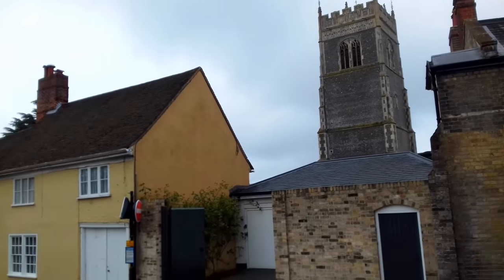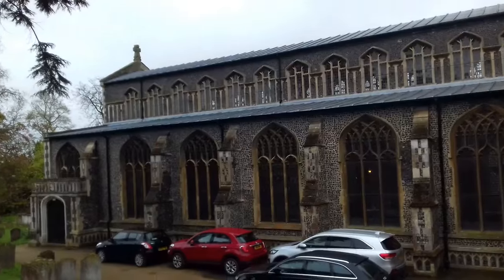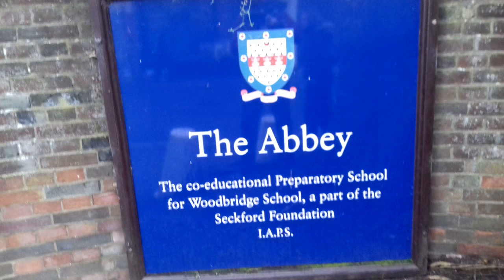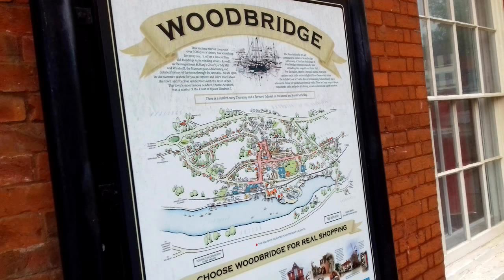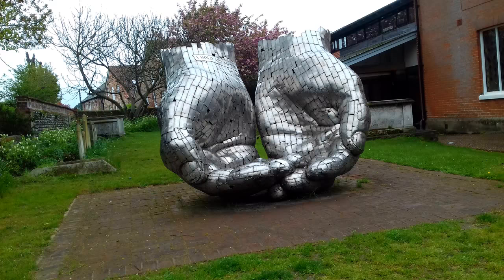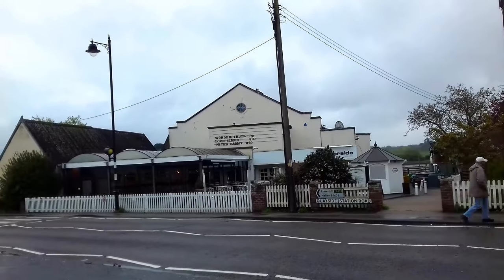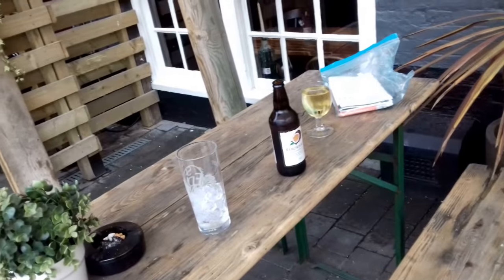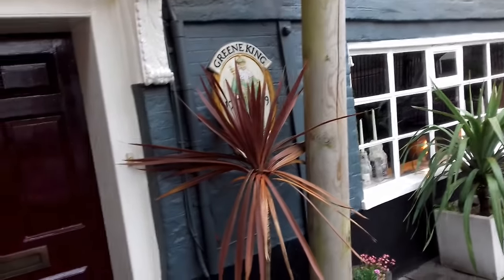WALKING IN SUFFOLK | WOODBRIDGE AND THE RIVER DEBEN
This was a 4 mile walk that myself and Candice completed in and around Woodbridge in Suffolk along the banks of the River Deben estuary.

The weather wasn't great, with light rain showers coming and going, but this time I didn't accidentally delete the footage!